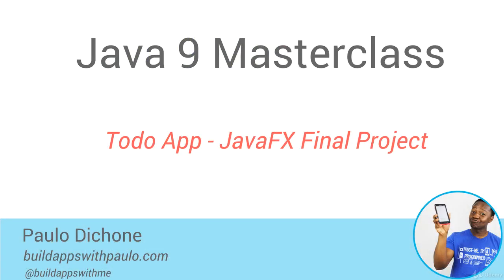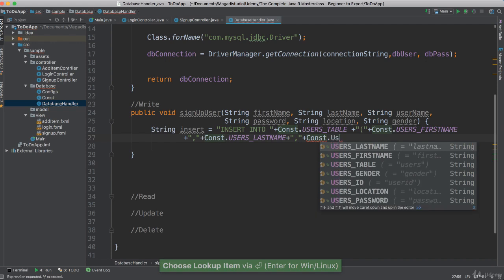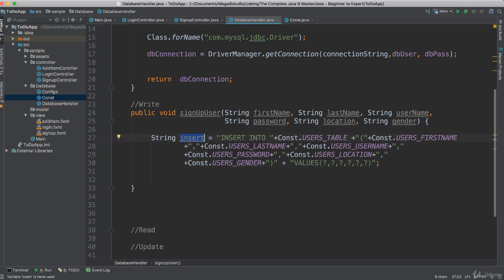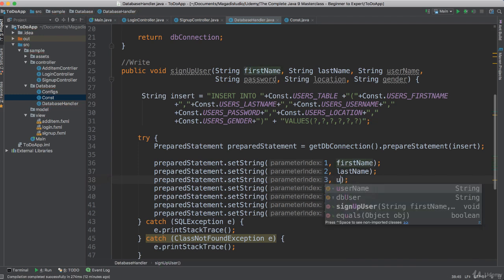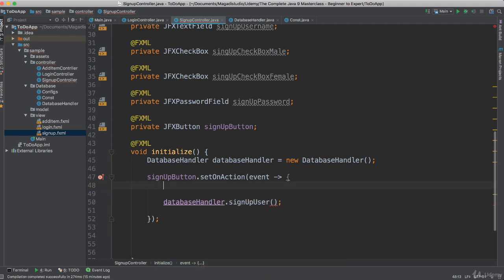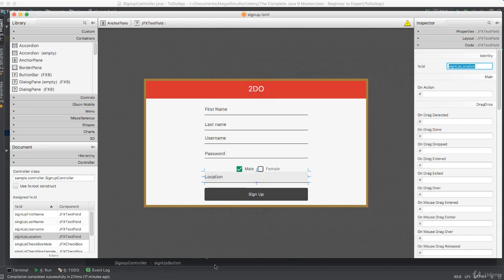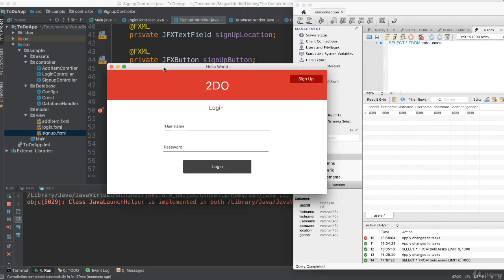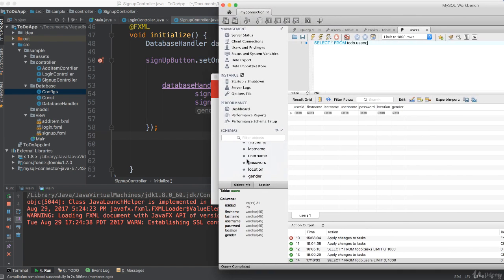153 Build Todo JavaFX App Saving Signup User Part 7